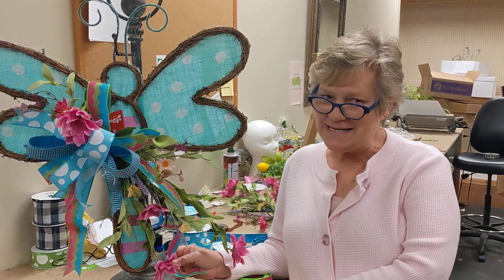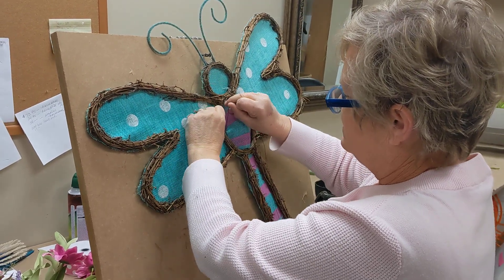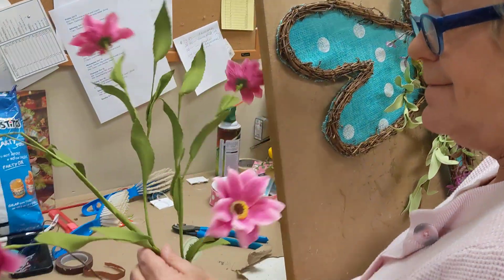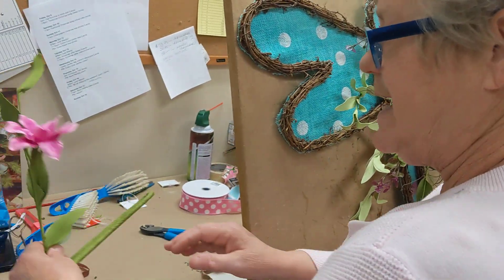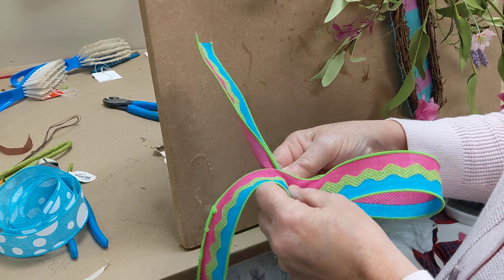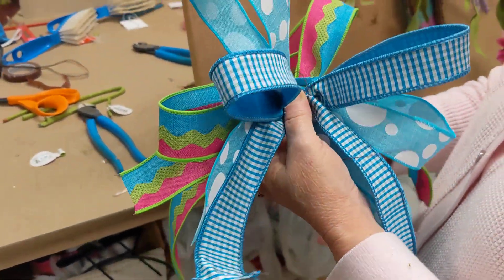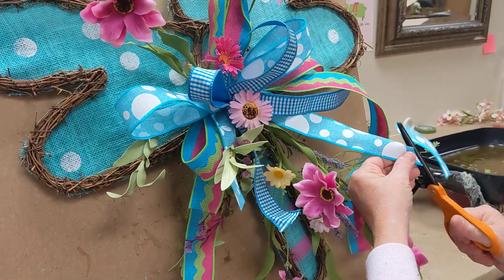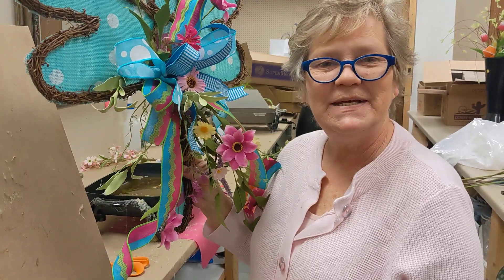Dragonfly Kit How-to with Lorie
The days are getting warmer and longer ...and we've got the perfect kit to celebrate! This one could easily be used all the way into the summer!